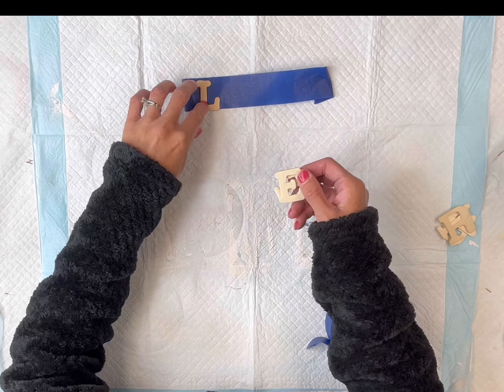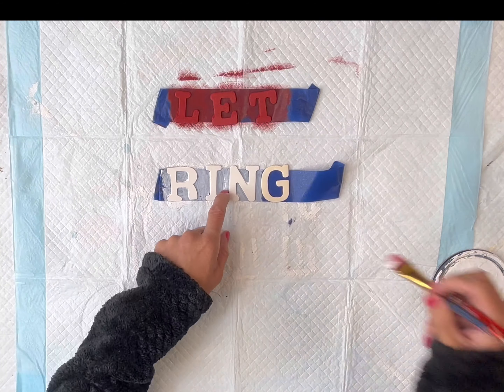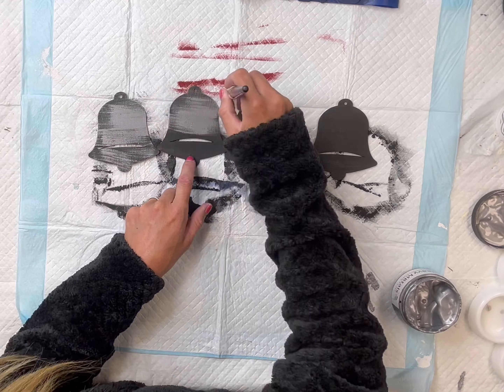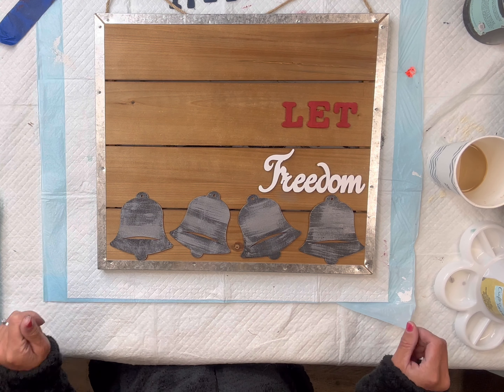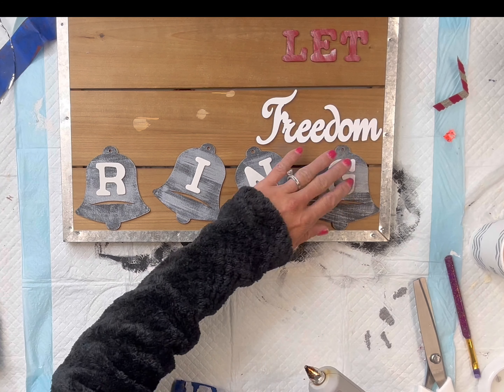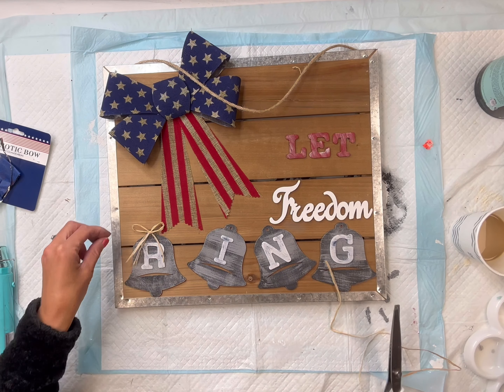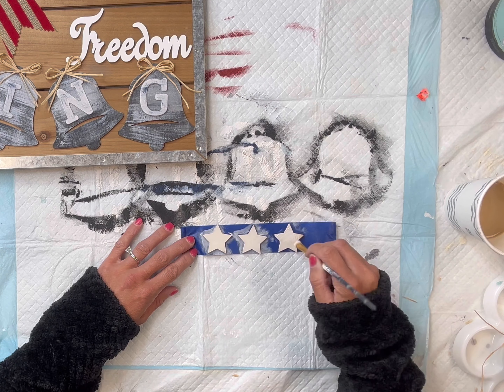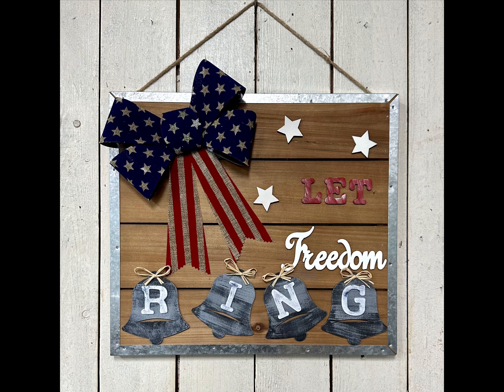Let Freedom Ring Wall Sign